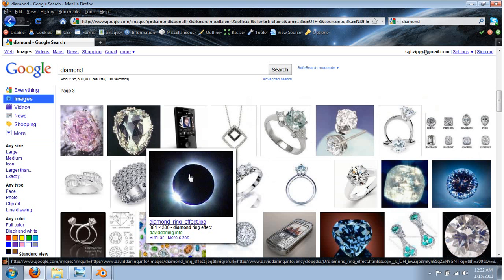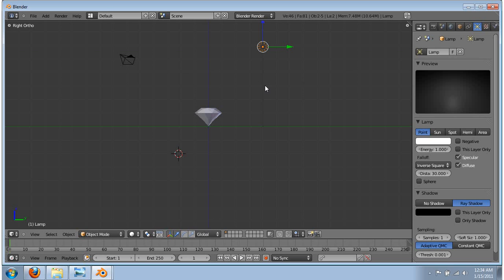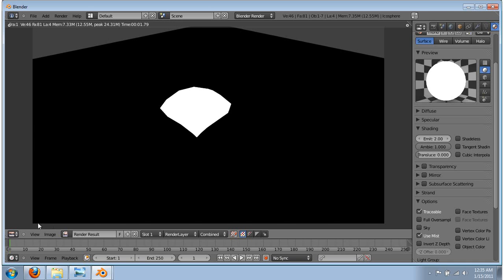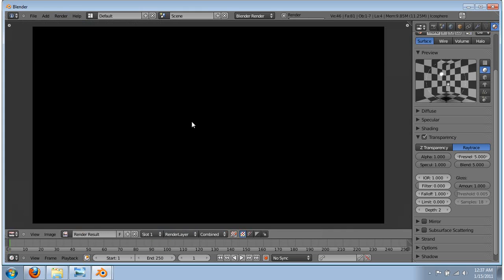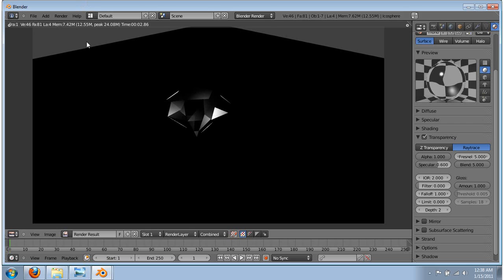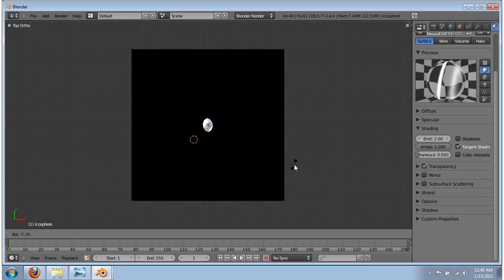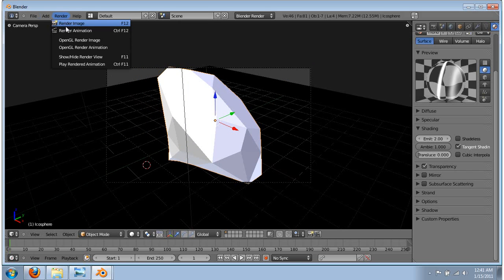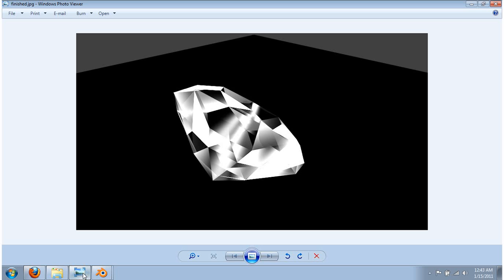How to Create a Diamond in Blender (3/3)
My very first tutorial! In this tutorial on Blender you will learn some basic navigation through Blender, a little bit of modeling, and how to use some of the transparency settings in Blender.